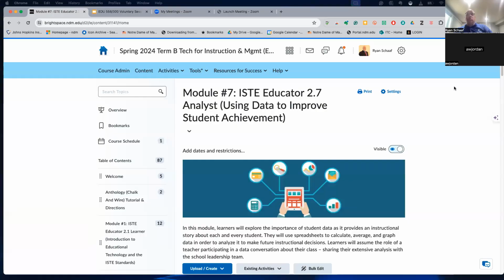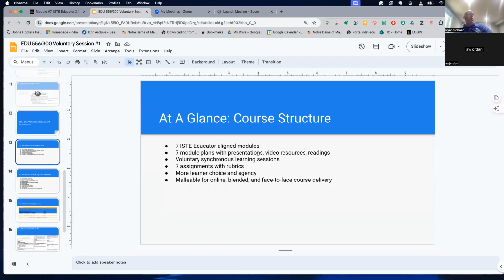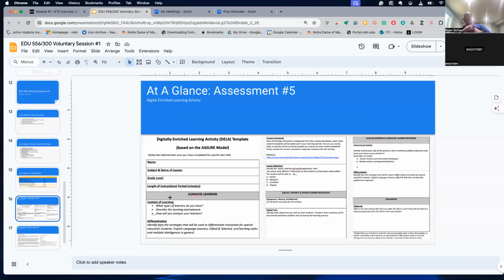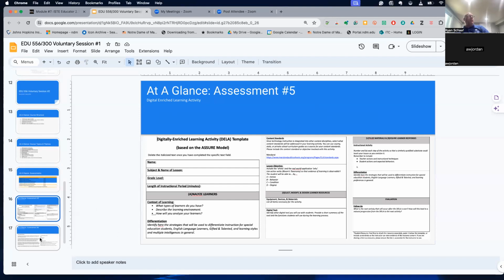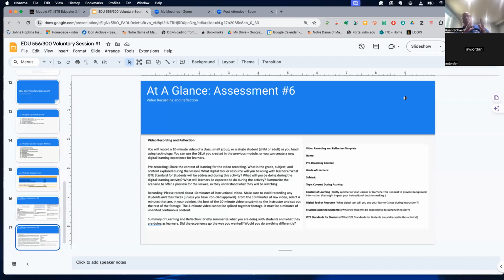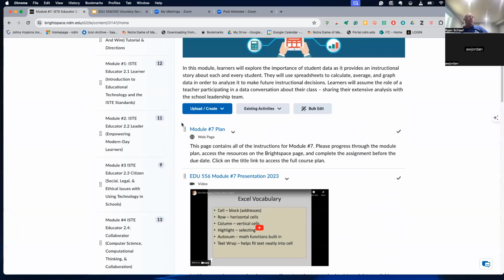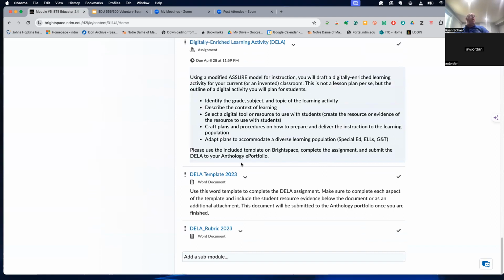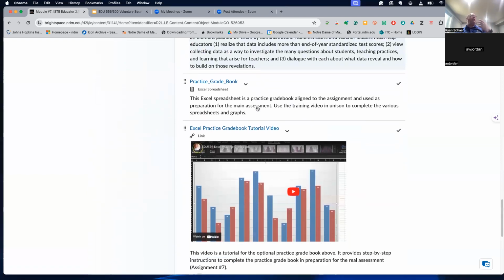EDU 556 Voluntary Session #2 Spring 2024